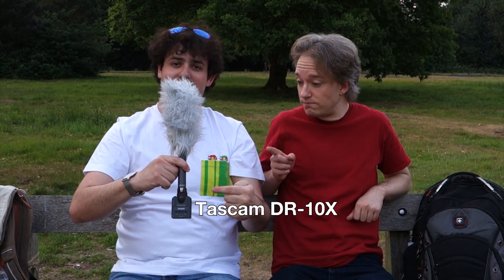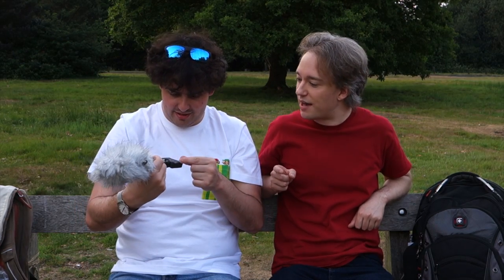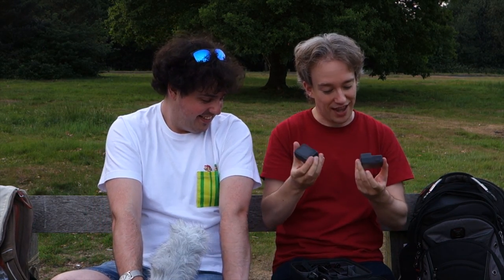What Matt and Tom Use To Make Videos: The Kit List, 2017 Edition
We're always asked what we use to film our videos, so here's an update on our kit!

AUDIO:

RØDE NTG2 Shotgun Microphone
RØDE Smartlav+ Lavalier Microphone
RØDE SC3 adaptor (there are probably cheaper available)

Zoom H1 Recorder (don't use the inbuilt mic while holding it. use a stand or external mic)
Tascam DR-10x Recorder

PHONE:

iPhone SE 64GB

Canon 7D
Sony RX100 Mark 2
Sony RX100 Mark 5

ACCESSORIES:

GoPro Dual Charger
Smatree Q1 Pole
Manfrotto Advanced Monopod

HEADPHONES:

Bose QuietComfort 35
Amazon Premium Headset: not available in the UK :(
Beyerdynamic DT250